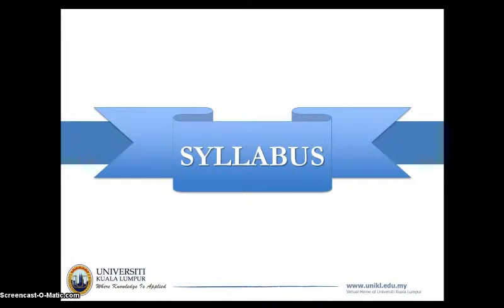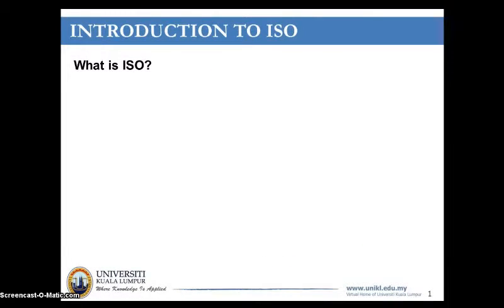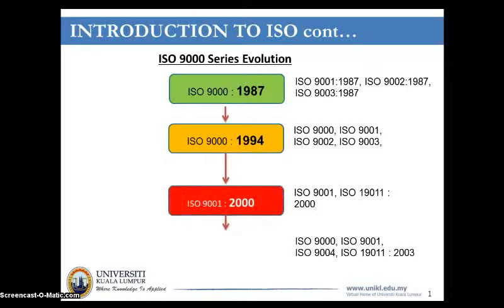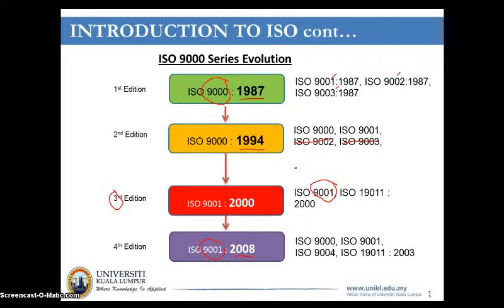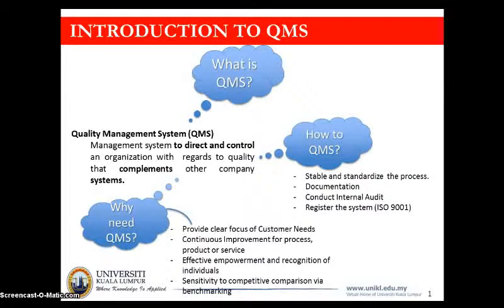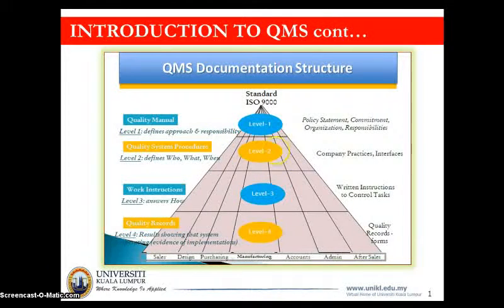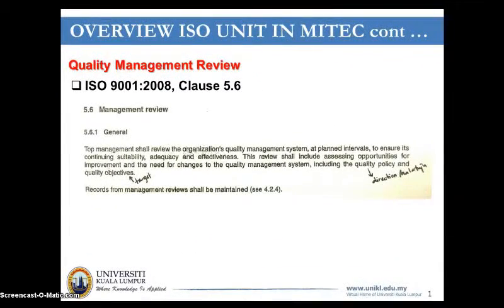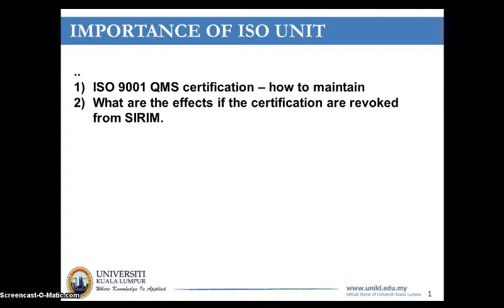Muhammad Nazif Hamzah QSS JQB20403 Interactive Video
This interactive video are produced for Quality System & Standards module being taught at UniKL Mitec.